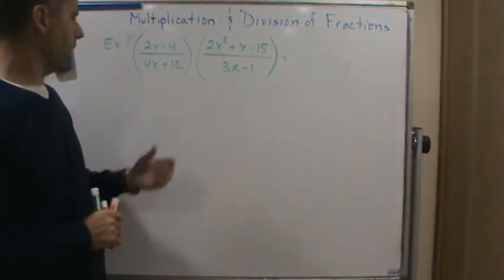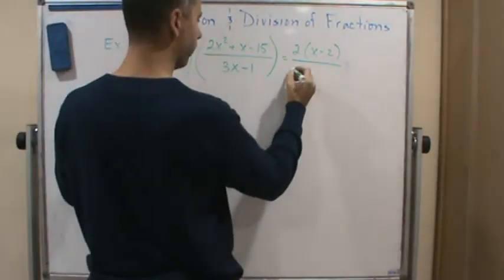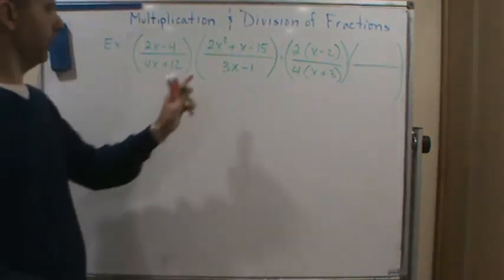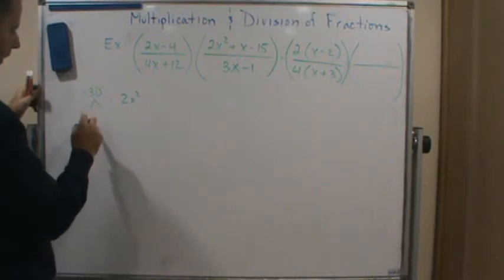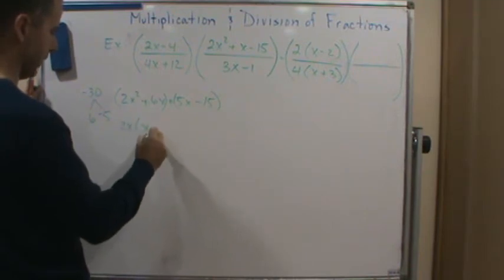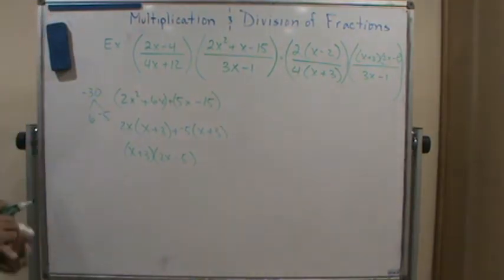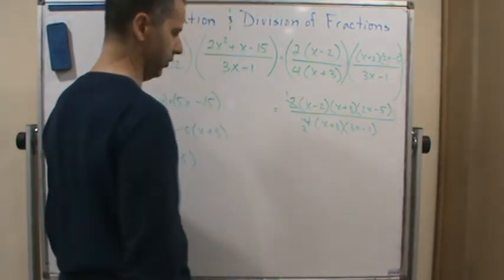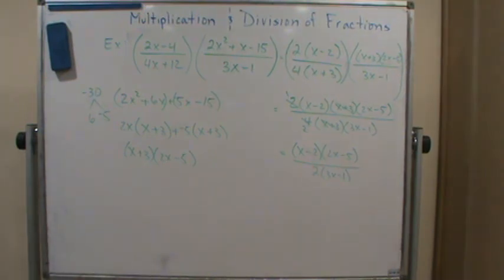Technical Math Multiplication and Division of Fractions Example 3